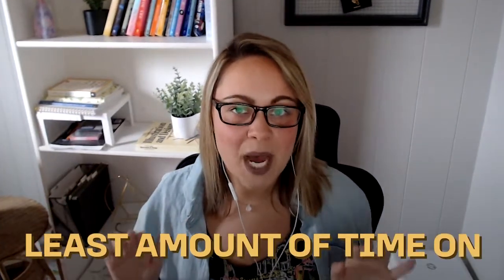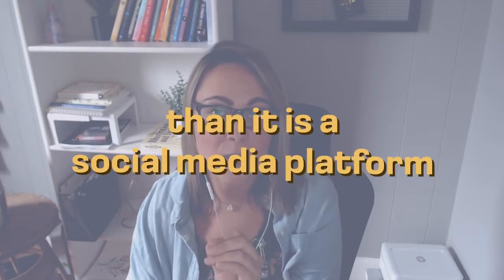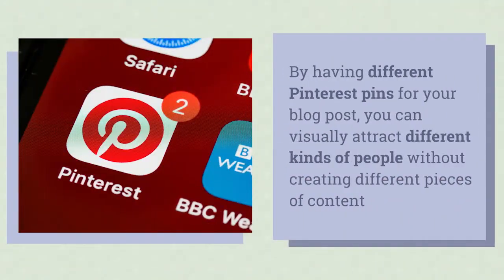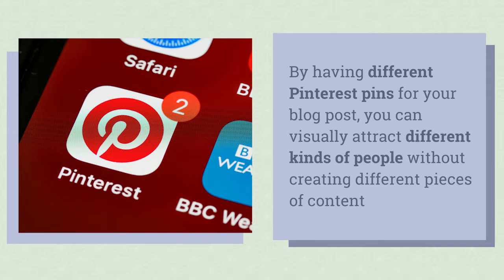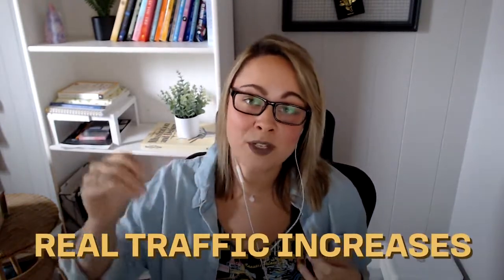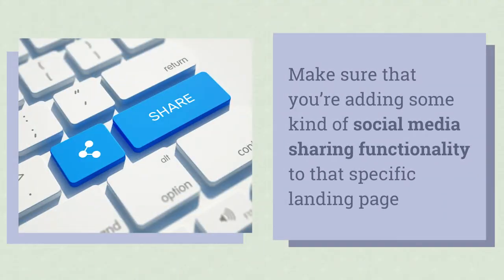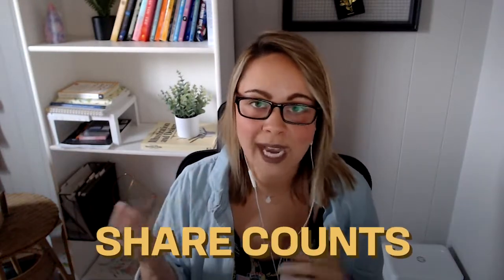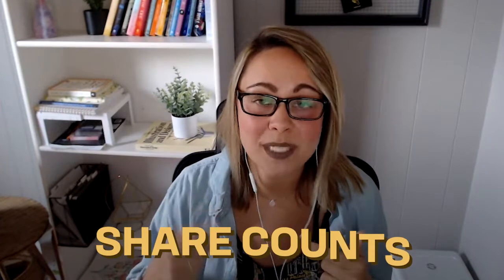How to Boost Website Traffic for Free | 5 Ways to Increase Organic Traffic to Your Website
As online business owners, we have a passion for serving our people. We love being able to help our clients, and we know that we could help even more if only MORE PEOPLE saw our websites, our content, and our zone of genius.

So, in this video, I dive into 5 ways Online Business Owners can start boosting free & organic website traffic so you can start increasing your online business visibility and landing more clients + customers.

► ABOUT ME: I'm Mariah. I help online business owners mix strategy + energetics so their visibility & marketing strategies are both sustainable AND successful. On this channel, I create videos around DIY SEO and digital marketing, along with tech tutorials for websites and running an online business.